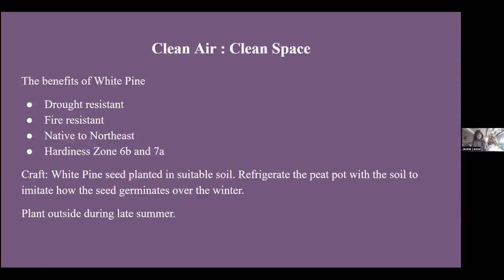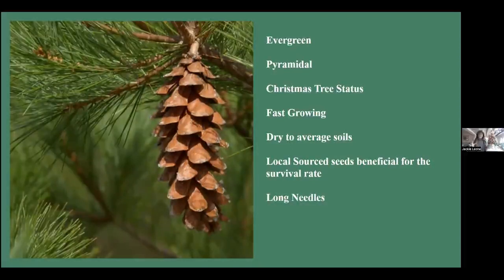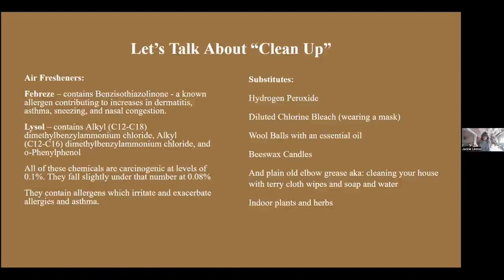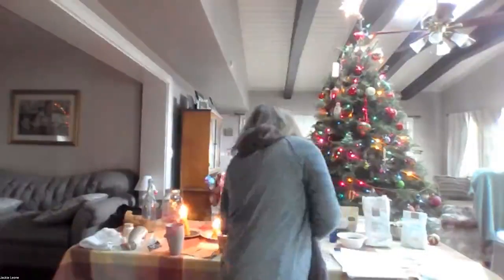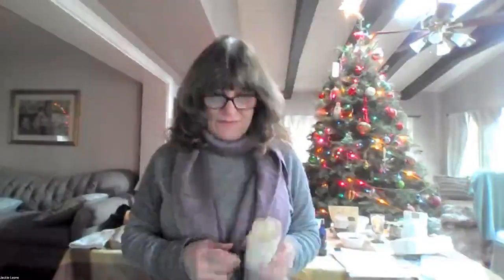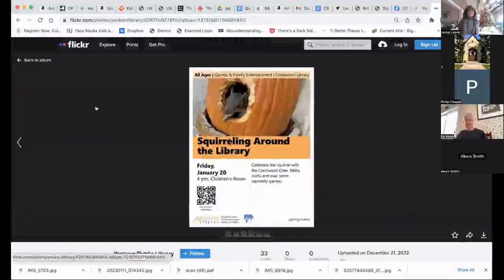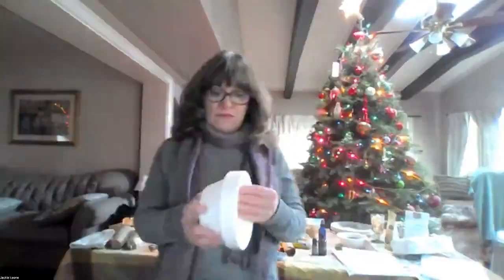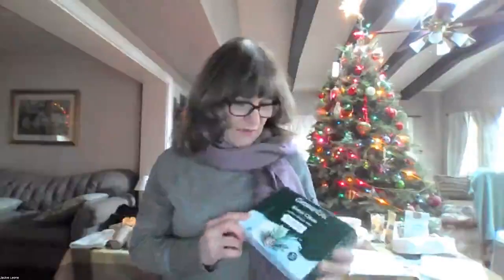The NEW Sustainable YOU! Clearing the Air for the New Year January 11, 2023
Join Crestwood for a new adventure to help ourselves live better and live cleaner. We ill focus on cleaning the indoor and outdoor air with a pine cone planting craft and other life hacks.